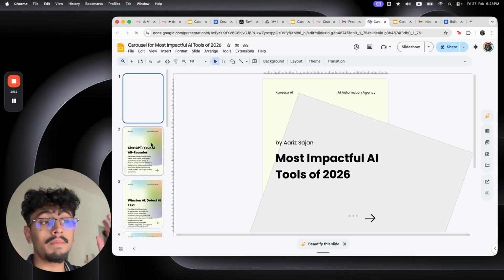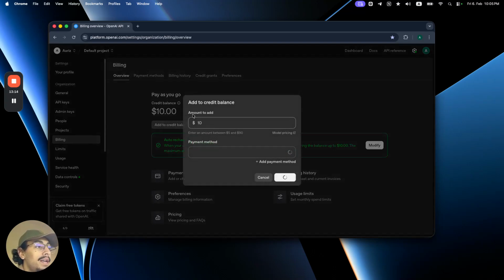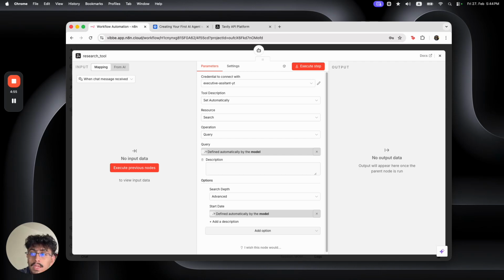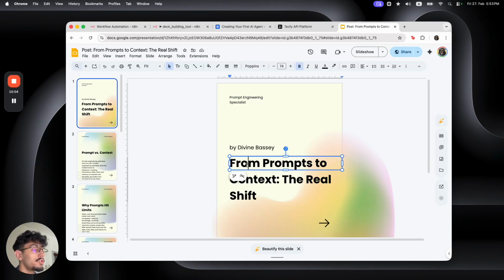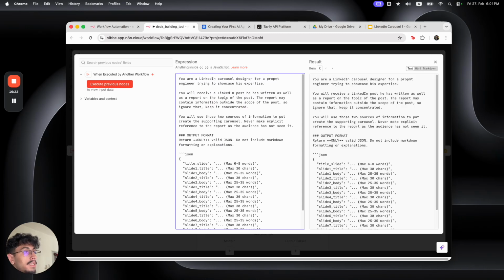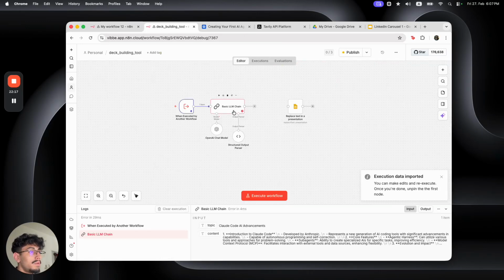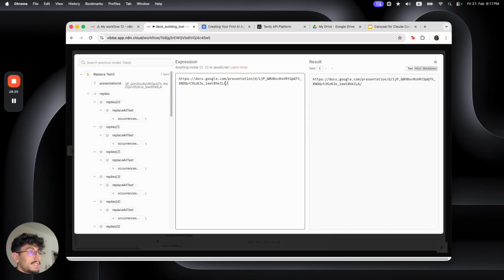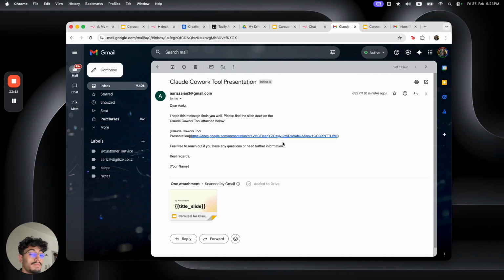Your First AI Workflow Automation (Full Tutorial)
In this video, I demonstrate how to build your very first AI workflow automation that can draft a PowerPoint presentation based on a simple text request. I show you how to ask for a list of the three most impactful AI tools of 2026, analyze them, and send the presentation to your email. You’ll see the entire process in action, and the best part is that you won’t need to write any code. I encourage you to follow along and try creating your own automation. Let’s get started!